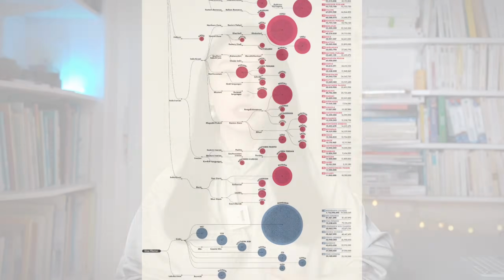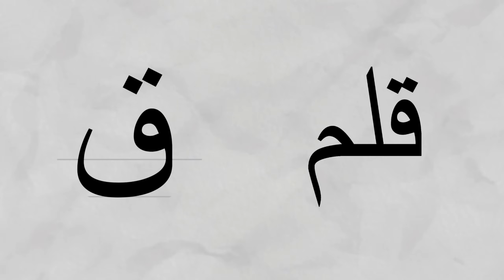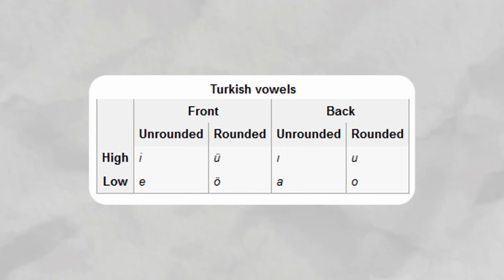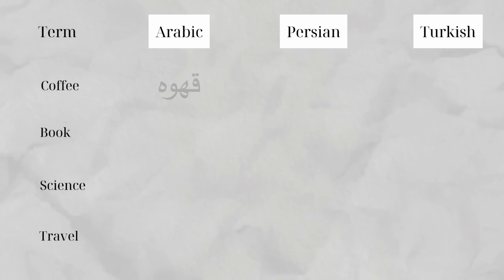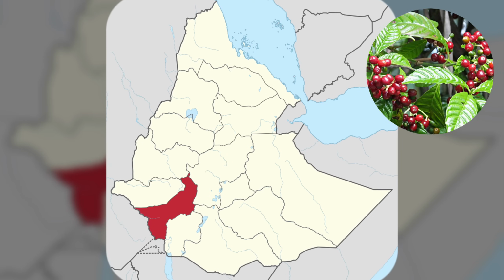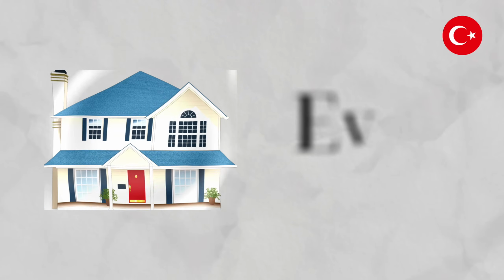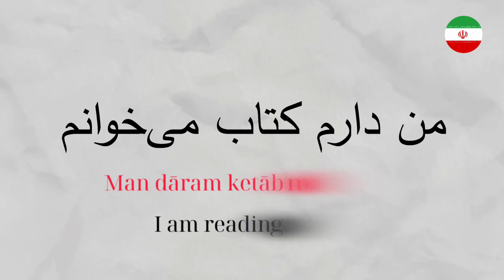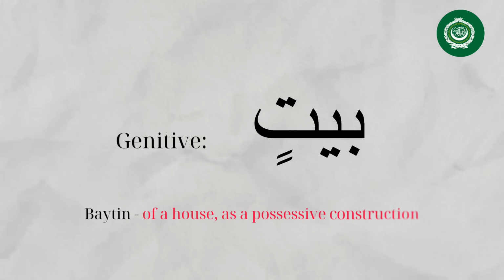Arabic vs Turkish vs Persian: which is the hardest?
00:00 Intro
01:47 Language origin
03:38 Writing system
05:13 Pronunciation
07:40 Vocabulary
11:29 Grammar
16:20 Difficult level